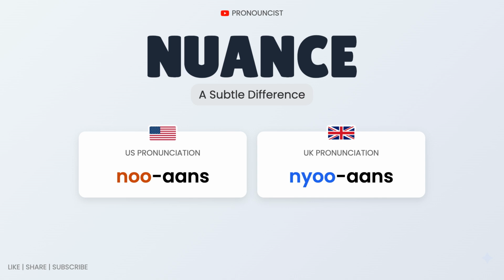99% of People Mispronounce NUANCE! 🇺🇸🇬🇧 Are You One of Them?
Learn how to pronounce "NUANCE" correctly in English 🇺🇸🇬🇧.

In this video, we break down the pronunciation step by step so you can clearly understand how to say NUANCE in both American and British accents.